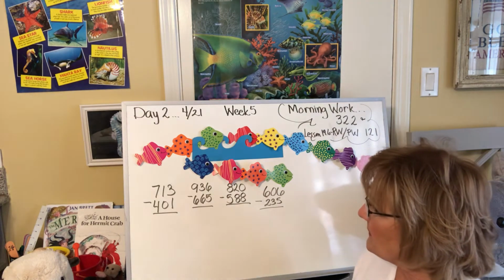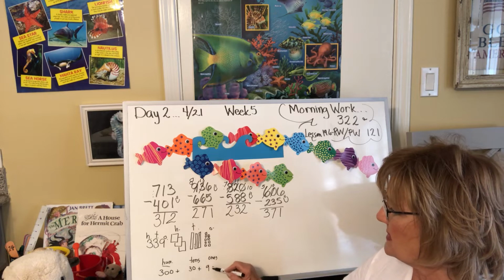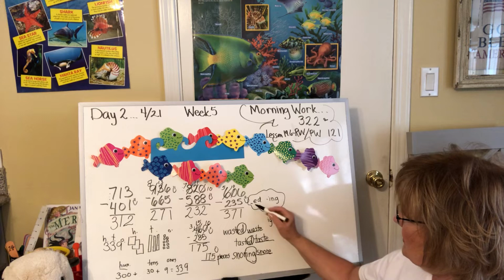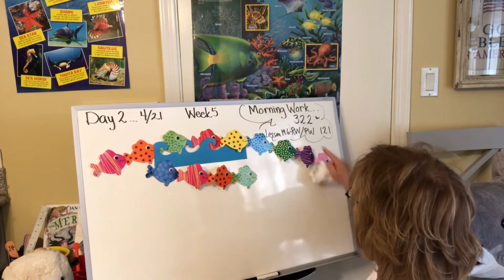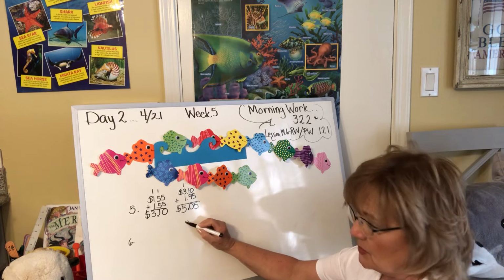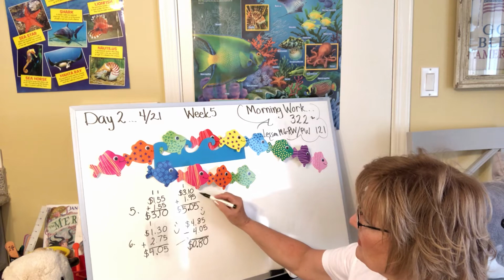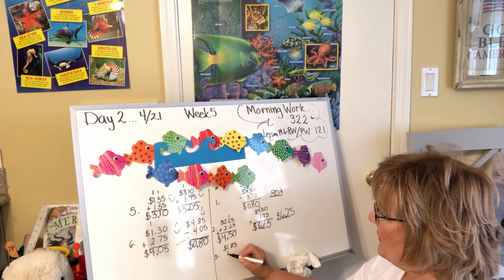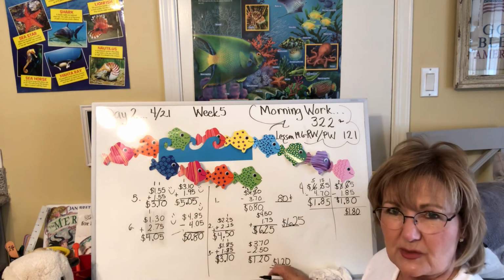Day 2...4/21. Morning Work. week 5